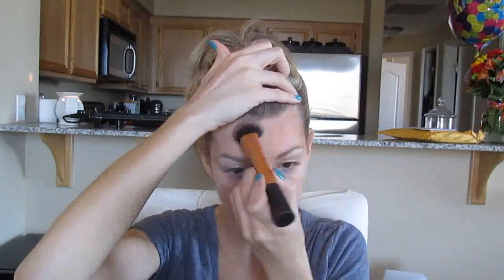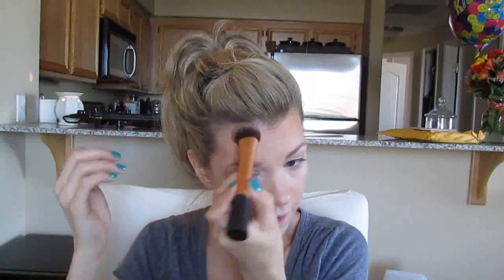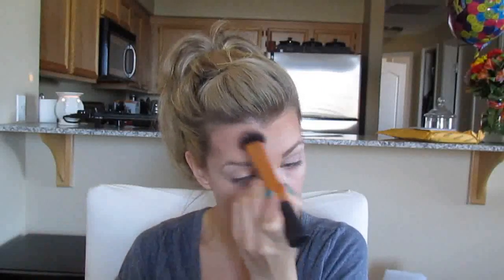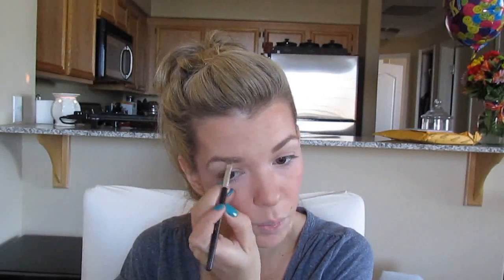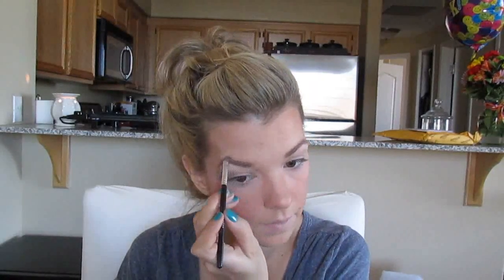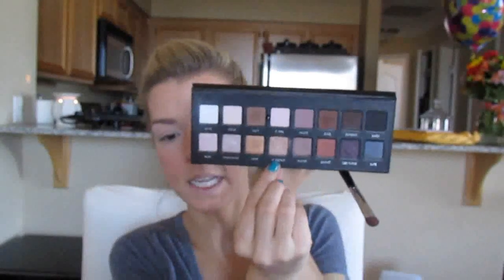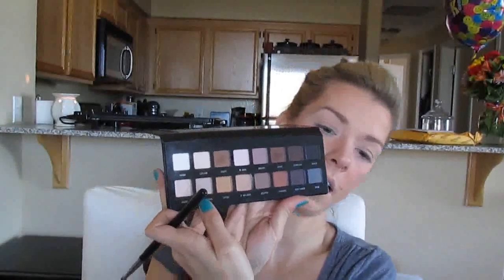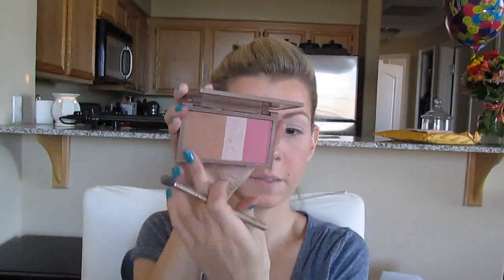Makeup for Tired Eyes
Hey guys!  Every year I struggle with daylight savings times' "Spring Forward!"  While I love the extra hour of sunshine, loosing an hour of sleep kills me!  This is a makeup tutorial for those days when you really need an extra few hours of beauty rest.  Dewey skin and bright eyes give a faux wide awake look!

Let's Be Friends:

♡ BLOG: MissPrissMorgan.blogspot.com {MissPrissMorgan.com coming soon}
♡ FORMSPRING: Formspring.me/missprissmorgan

Products Used:
Preps:
Garnier Anti-Puff Eyeroller
Dermalogica Welcome Matte Oil Free & Mattifying Moisturizer

Face:
Revlon ColorStay Foundation for Combo/Oily Skin
Revlon ColorStay Concealer
Rimmel Scandalize Eyeliner in Nude
Maybelline Instant Age Rewind Eraser Dark Circle Treatment Concealer in Brightener
L'Oreal Magic Lumi Concealer
Bare Minerals Faux Tan Bronzing Powder
Maybelline Dream Bouncy Blush in Pink Frosting
Revlon Nearly Naked Pressed Powder

Eyebrows/Eyes:
Urban Decay eye shadow Single in Naked
Two Faced Shadow Insurance Eye Primer
MAC Blanc Type
Lorac Pro Palette Champagne {or Lt. Bronze} & White
Urban Decay Naked Flushed Palette {bronzer}
Bare Minerals Big & Bright eyeliner in Midnight

Lips:
Revlon Just Bitten Kissable Balm Stain in Sweeheart Valentine

I better give a shout out to the music people so I don't get in trouble for using their song!